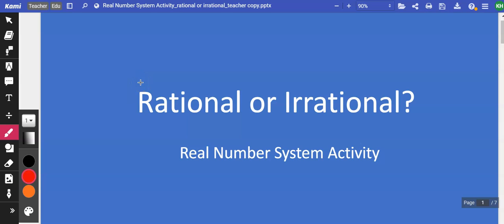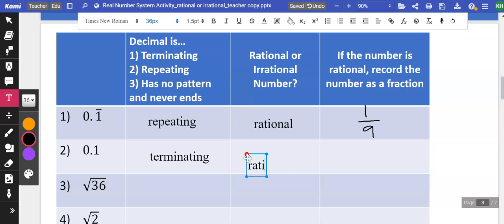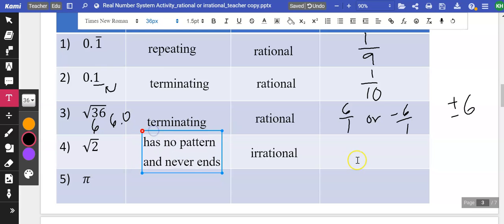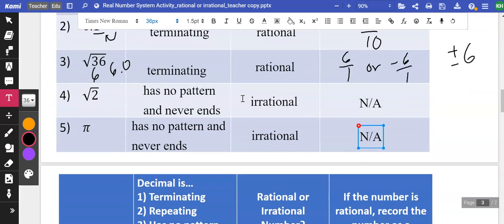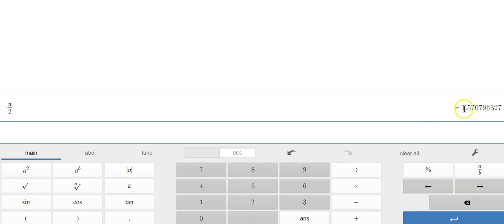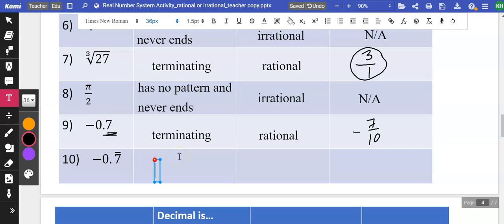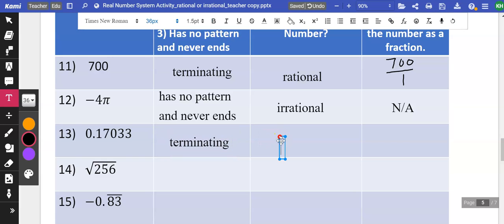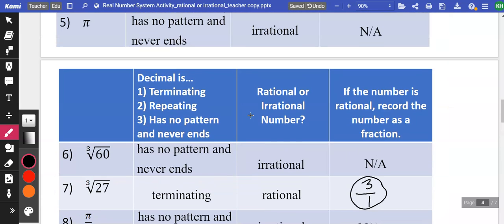Rational or Irrational? Activity